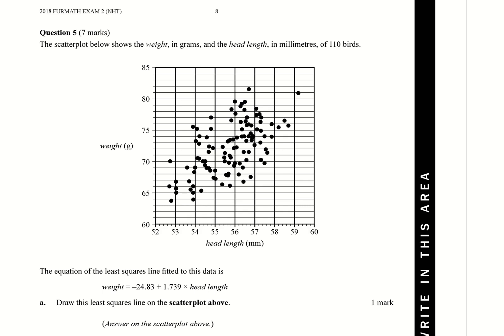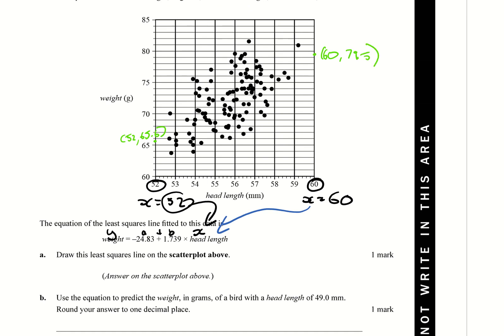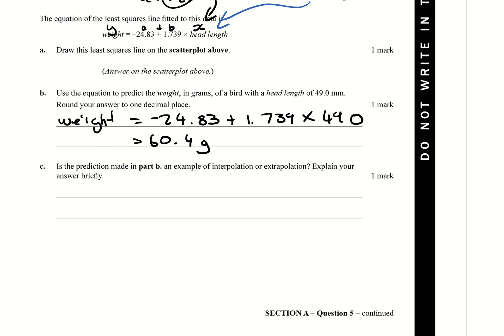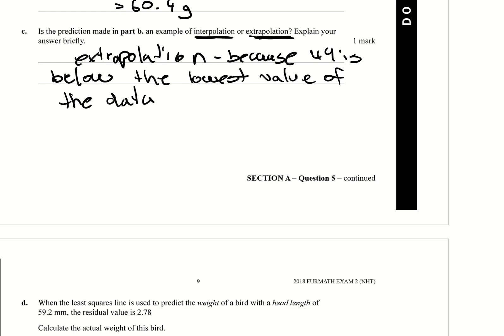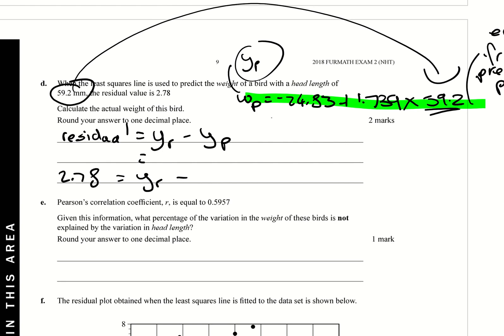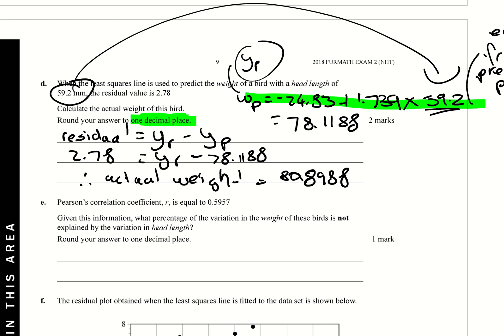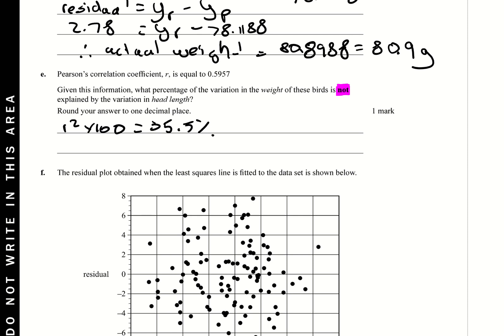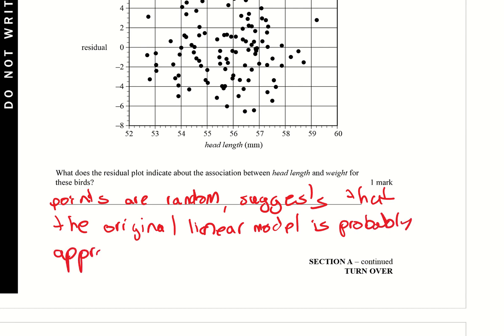NHT 2018 Exam 2 - Data Analysis - Q5